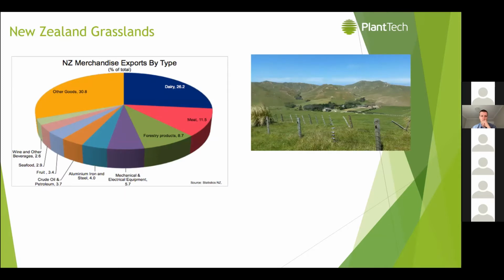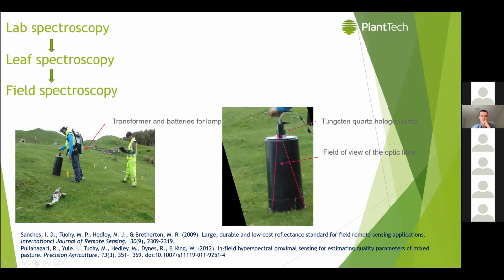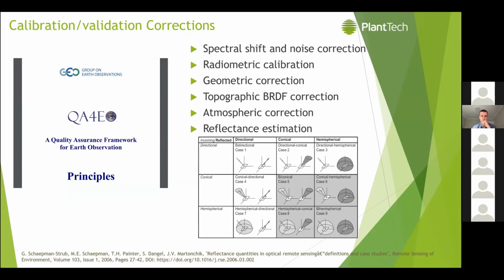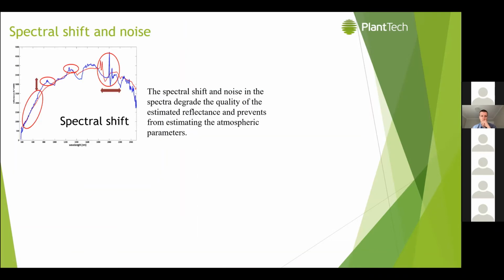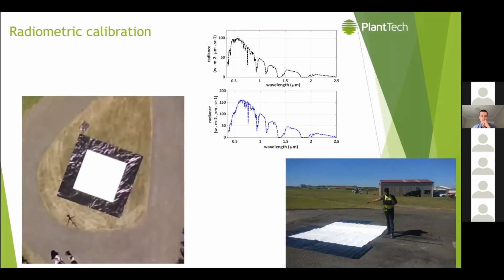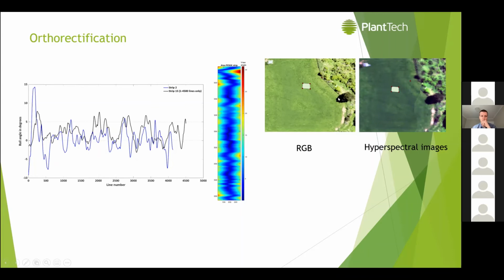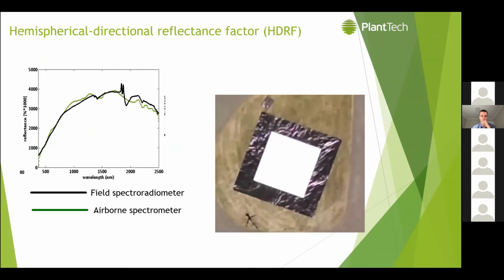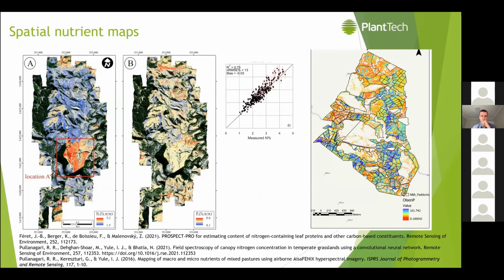Reddy Pullangari - End-to-End analysis for Airborne imaging spectroscopy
This presentation was given at the Remote Sensing Workshop NZ, hosted by Measurement Standards Laboratory of New Zealand on 4 March 2022.

The presenter is Reddy Pullangari of PlantTech Research Institute.